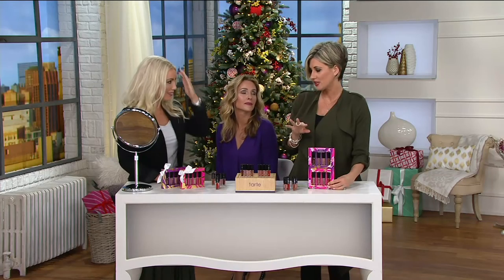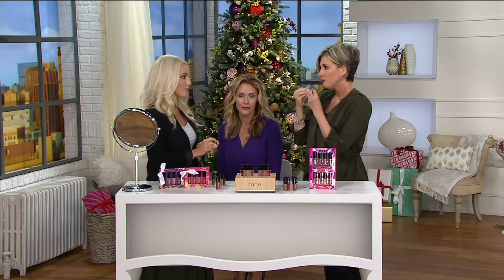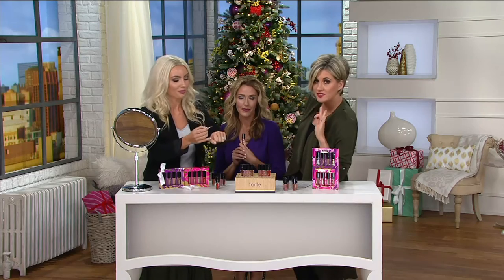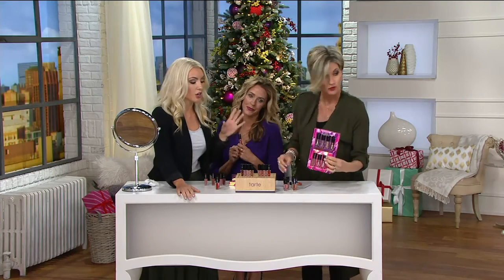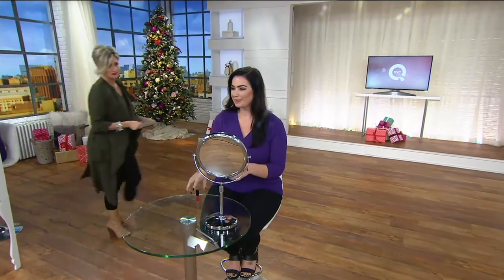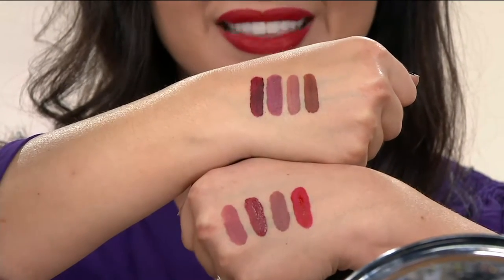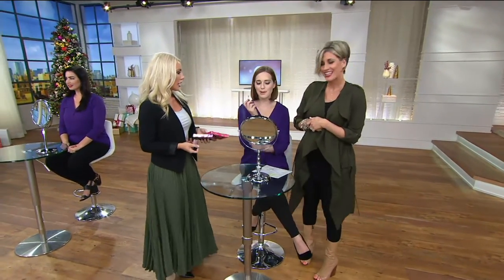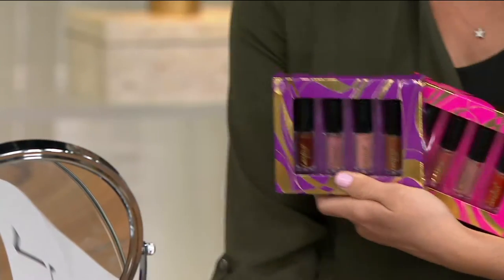tarte 8-pc deluxe tarteist creamy matte lip paint set on QVC